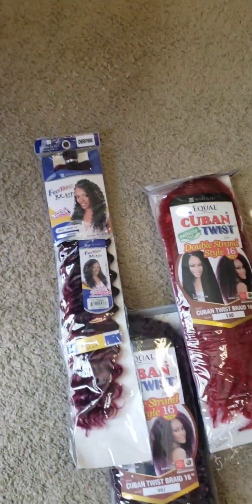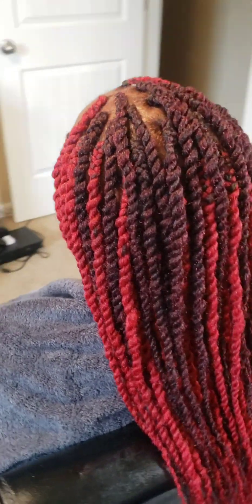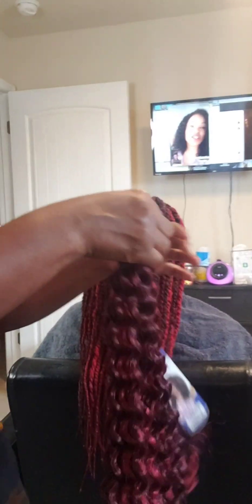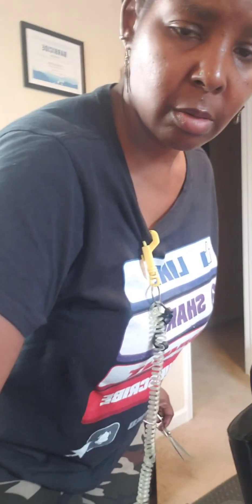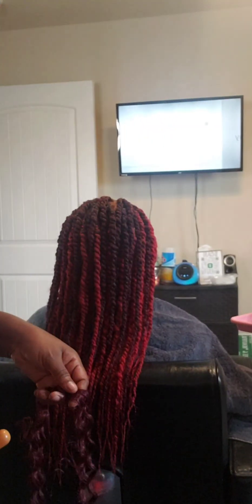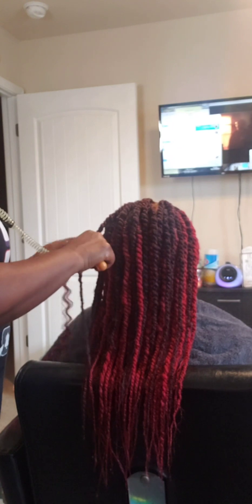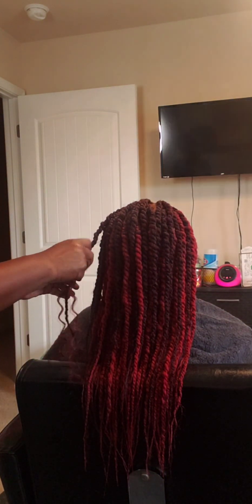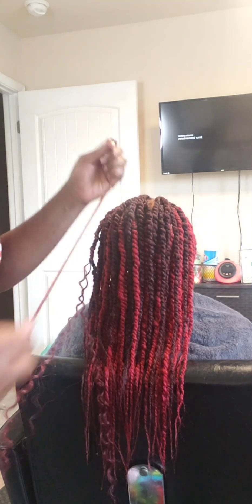BohoTwist |Easy Way to Add Curly Hair to Twist!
All Finished Doing Boho Twist on My Extra Vip Client: 💥My Mom.
She is Prebirthday Ready.

Here is the Hair I Used:
Freetress Equal Cuban Twist:
 6 packs

Freetress Deep Twist:
1 Pack